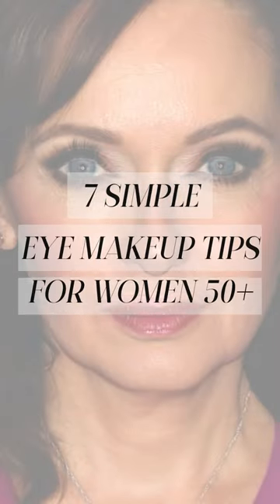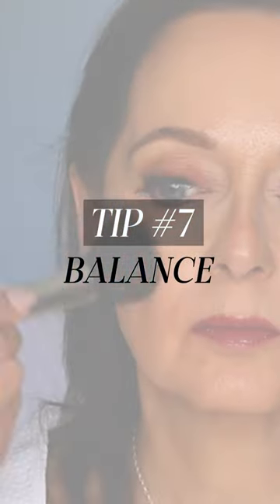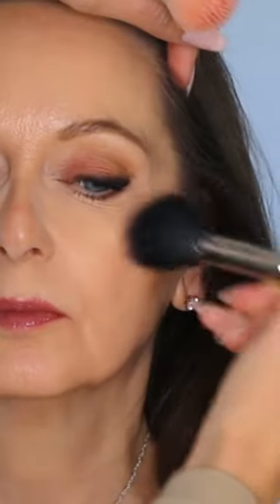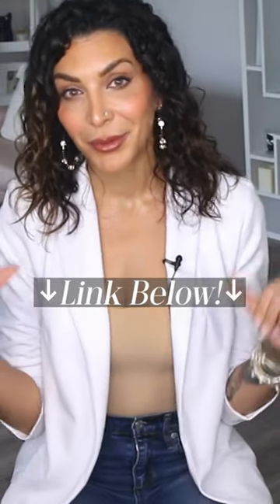SIMPLE Eye Makeup Tips for Women 50+ (Part 7)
Today I'm going to show you how to apply the perfect smokey eye on mature skin. **Makeup For Mature Skin: An In-Depth Tutorial Made Simple!

Do you love the look of a smokey eye but feel like makeup just doesn't look the same on your face as you age? I'm going to teach you how to make your eyes pop for women whether you are 40, 50, 60 or beyond. This easy method will have you feeling made over and glammed up for any occasion.

Product List (in order of appearance)
1. City Beauty Multi-Action Sculpting Cream
2.  City Beauty Lid lifting treatment
3. Danielle Hydrogel Under Eye Masks (No more Wrinkles with Collagen & Lavender)
4. MAC Paint Pot (Painterly)
6. Makeup by Mario Master Mattes Eyeshadow Palette
7. Two Faced Born This Way (The Natural Nudes)
8. Charlotte Tilbury Pillow Talk (Travel Size)
9. L'Oreal Infallible Blacl Brown Eyeliner
10. L'Oreal Age Perfect Foundation
11. L'Oreal Age Perfect Concealer
12. Triangular Powder Puff
13. Anastasia Beverly Hills Brow Powder in Ash Brown
15. Individual Lash Clusters
16. Lash Glue
17. Senegence Blush Sense (Cream blush) in Pouty Pink